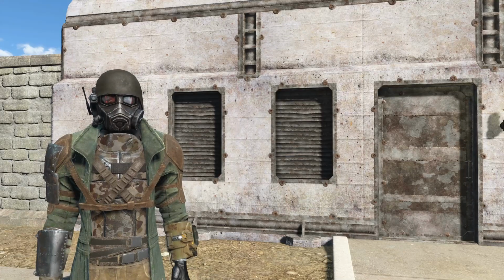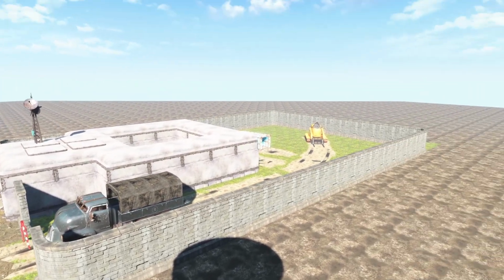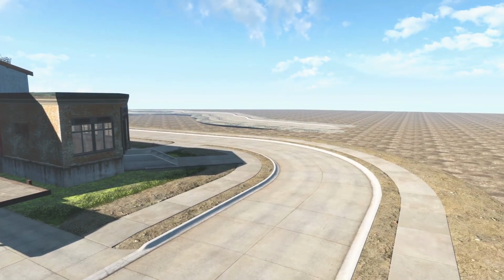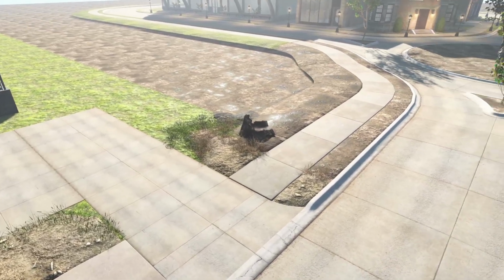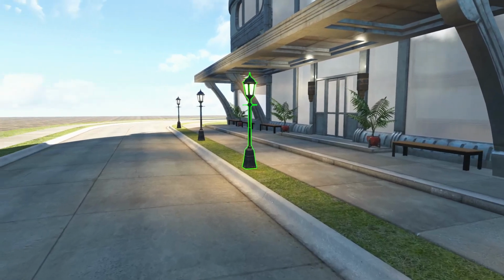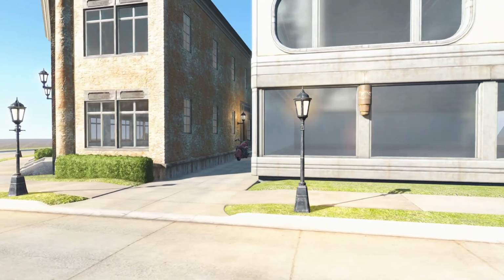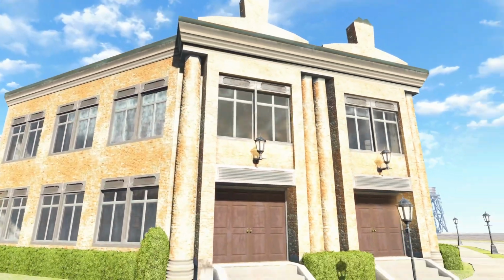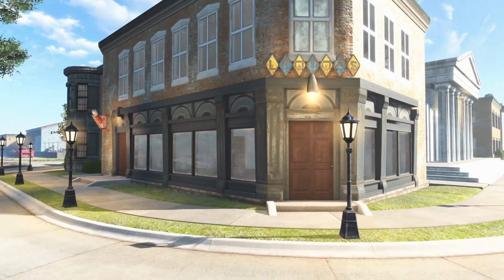Fallout 4, Buildable PreWar Roads UPDATE!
Roleplaying through Mod Reviews and Settlement Builds.